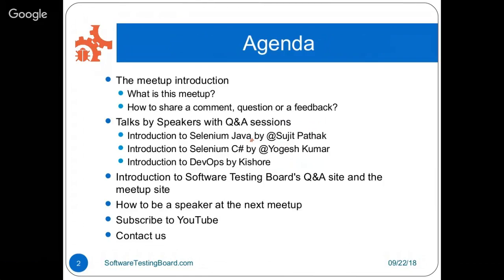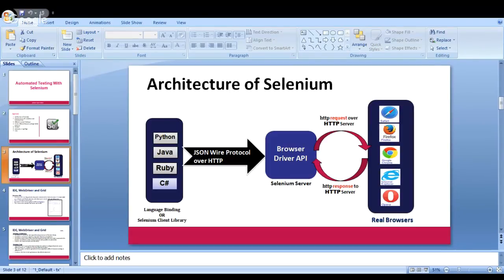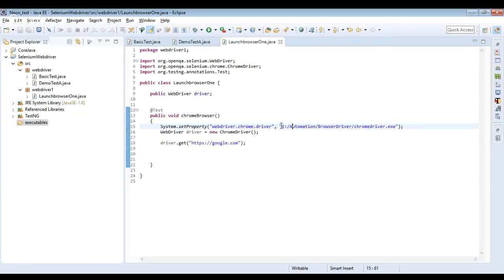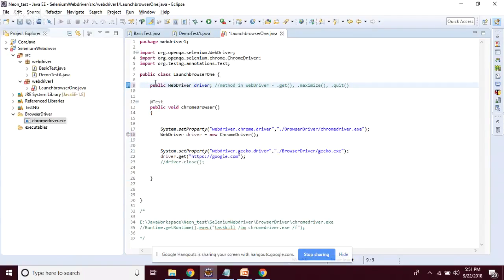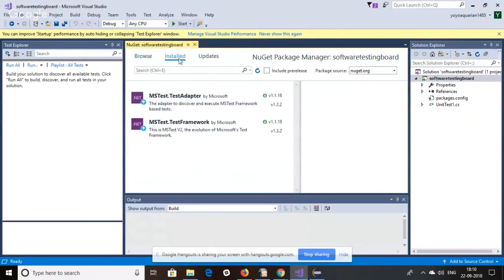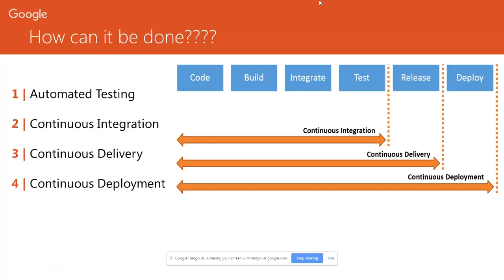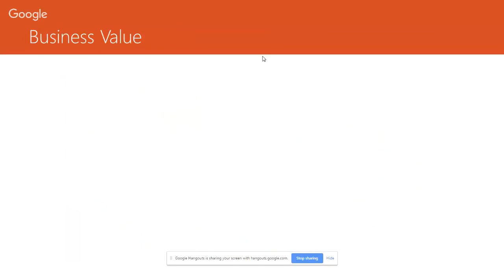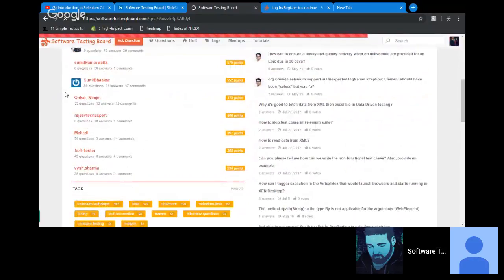Introduction to Selenium C#, Selenium Java and DevOps | Sat Sep 22, 2018 | 5:00 PM IST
Agenda:

1.) The meetup introduction
- What is this meetup?
- How to Join?
2.) Talks by Speakers with Q&A sessions
Introduction to Selenium with Java by Sujit Pathak
Introduction to Selenium with C# by Yogesh Kumar
Introduction to DevOps by Kishore
3.) Introduction to Software Testing Board's Q&A site and the meetup site
4.) How to be a speaker at the next meetup